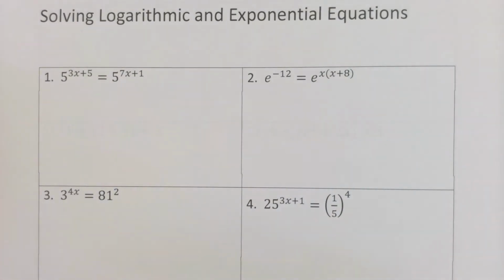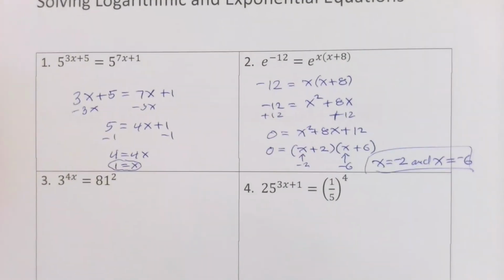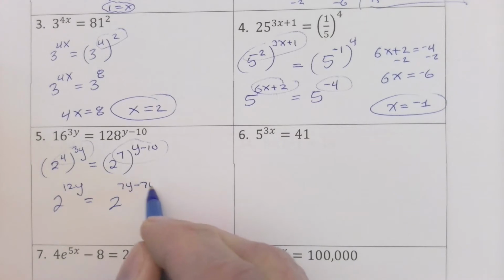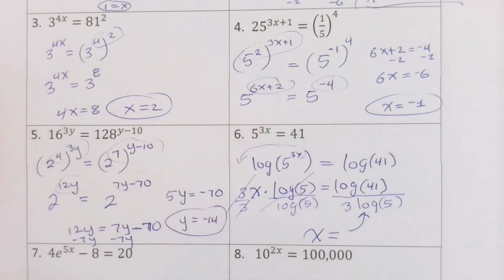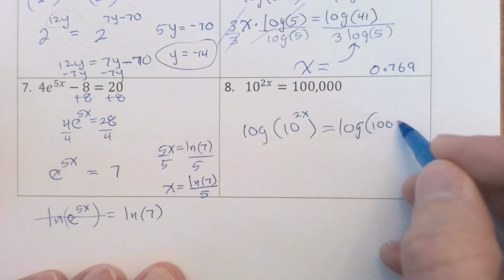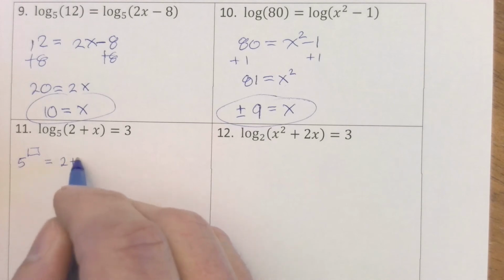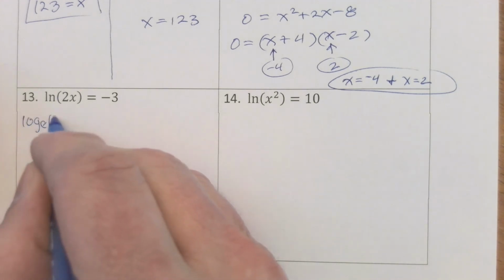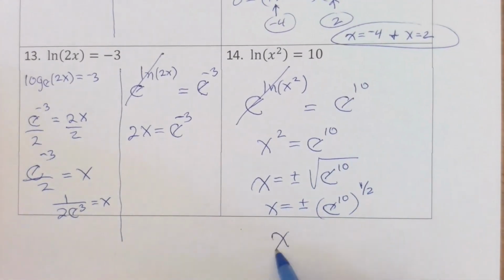Logarithmic & Exponential Equations: Part 1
Solving easier log and exponential equations using equating of exponents of powers, equating of arguments of logs, inverse properties of logs and exponentials, and the definition of a base-b logarithm.